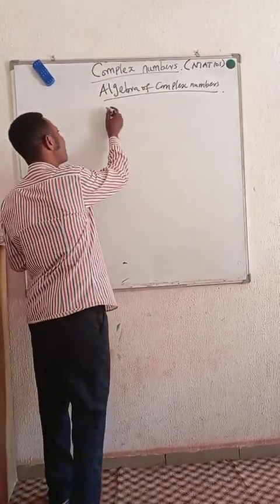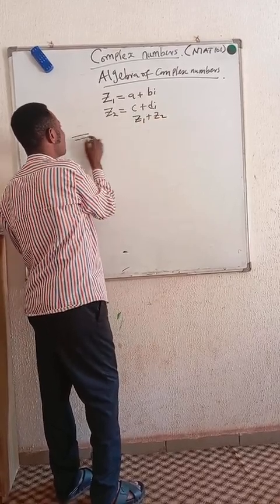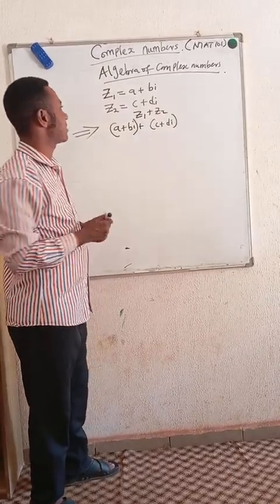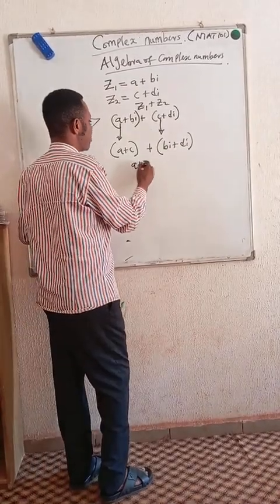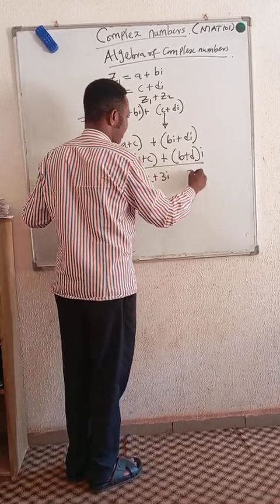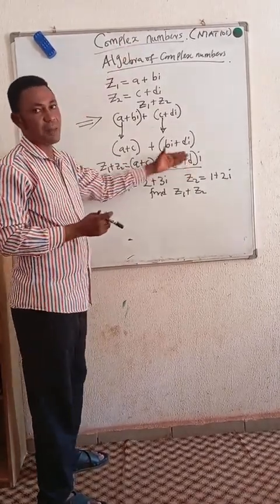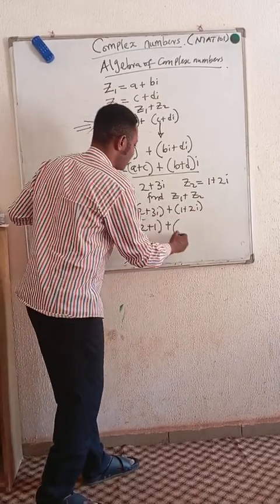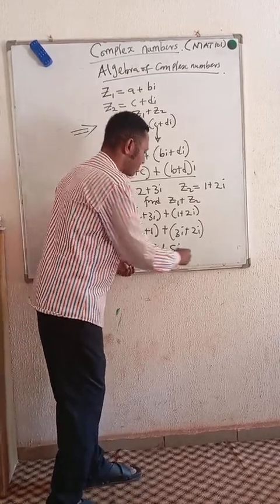Complex numbers 2